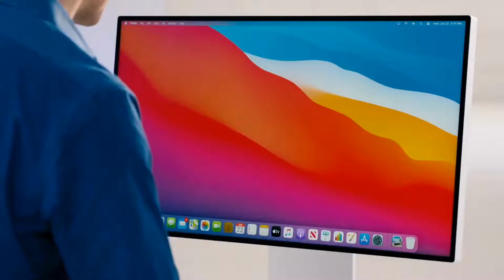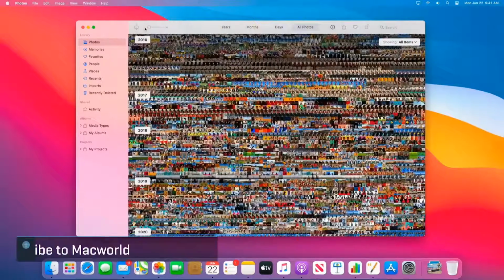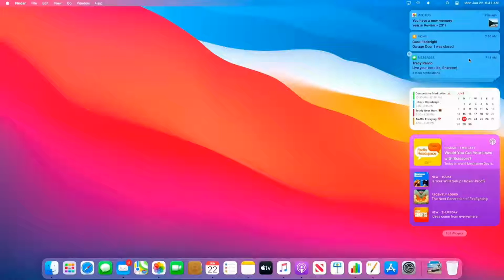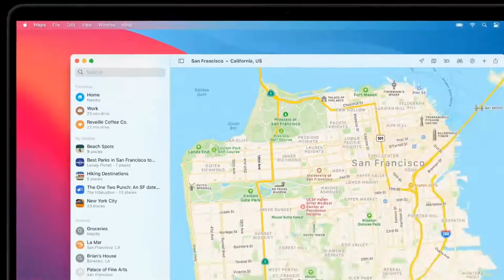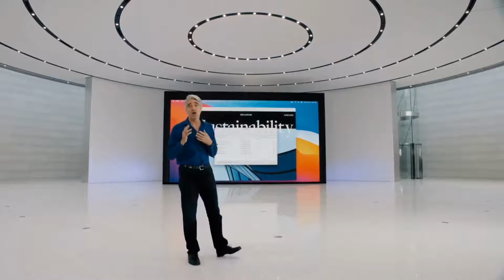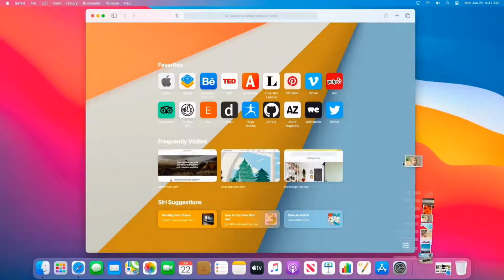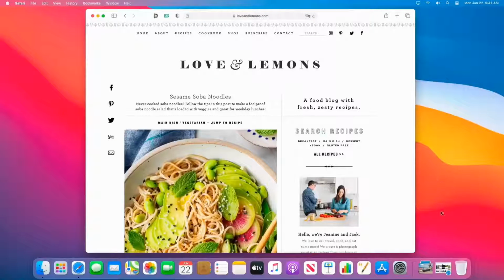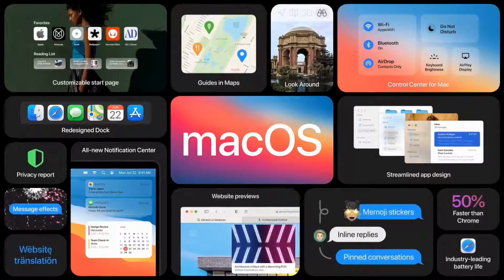macOS 11 Big Sur announcement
Apple Just introduced new, redesigned macOS 11